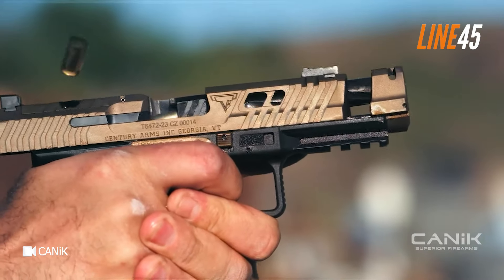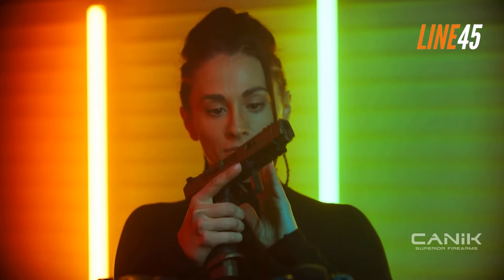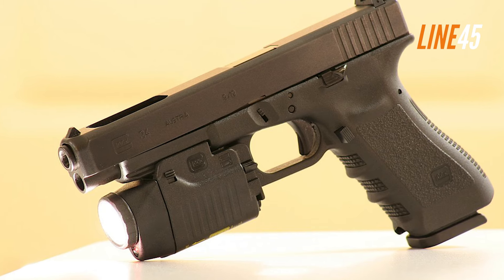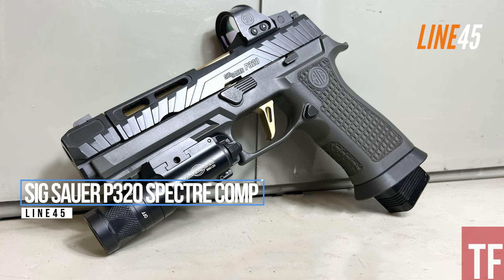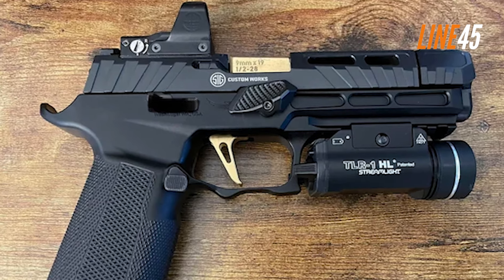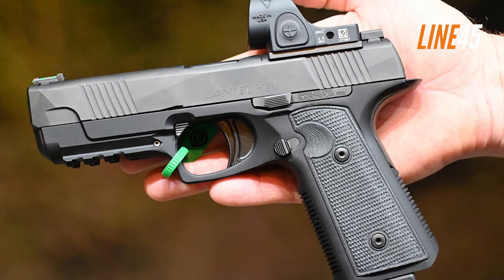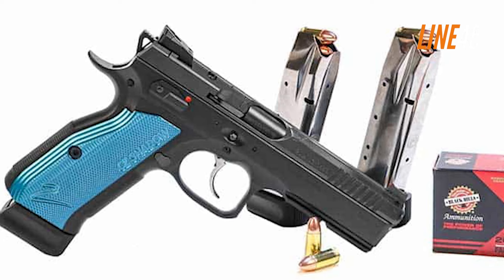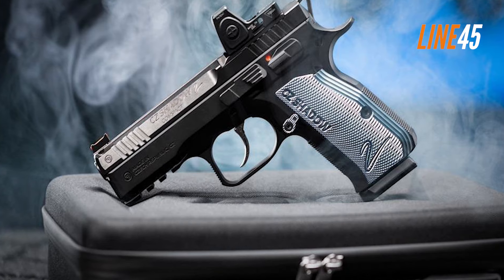5 Fantastic Pistols For Competitions (That Arent’ Race Guns)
Sports shooting and shooting competitions in general require a trained and dedicated shooter. That being said, you really need to hone your skills so that you can bag some victories. After all, it's not about the gun; it's all about the gunner.

But is that really the case? What happens if all the participants in a division are equally skilled? What would set the difference between actually winning and not bagging anything? Whether you like it or not, you also need an equally good gun, perhaps, a hybrid if possible. Hybrid guns are those that aren't stock but aren't race guns, either. They are the middle child of simple factory guns and overly customized, extremely expensive pistols.